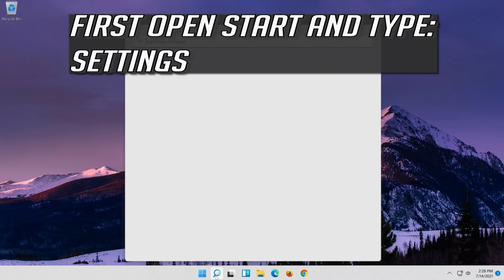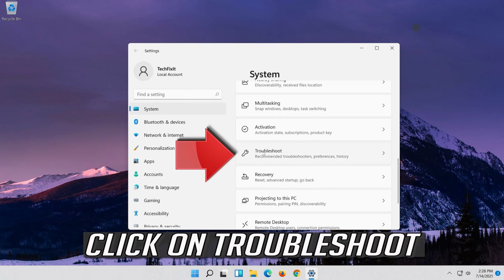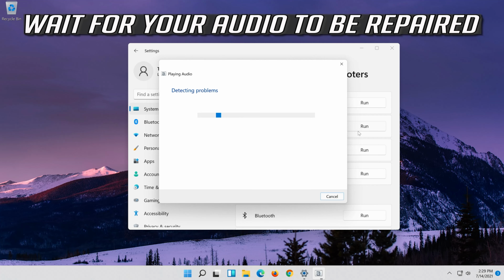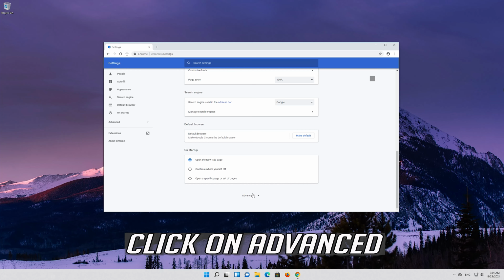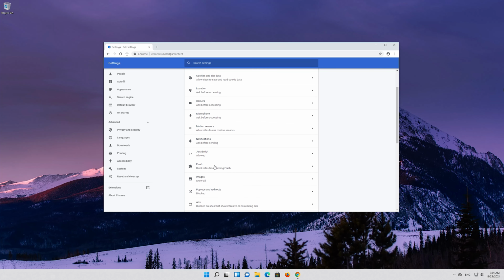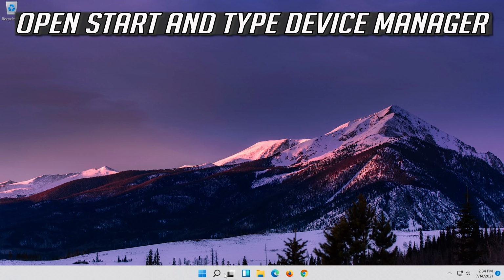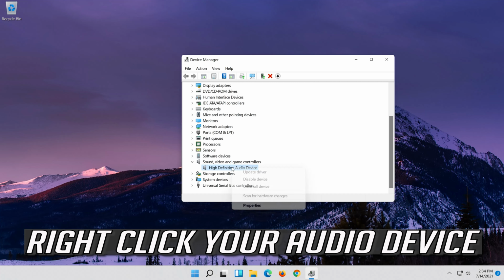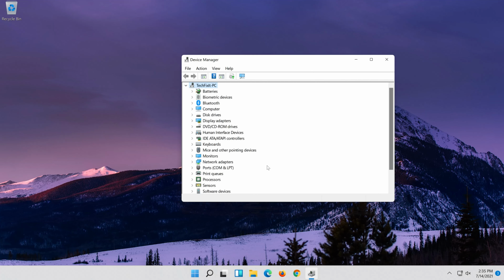No Sound In Google Chrome In Windows 11 FIX - [Tutorial]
Google Chrome might be the most popular browser, but that does not make it immune to problems. And one of the common problems many faced is with Chrome sound not working.

Few situations that occur during daily internet browsing are more annoying than a video where the sound doesn’t play. You’ve probably experienced this at some point or another, and you’re not alone – it’s a very common issue. Fortunately, most of the time it’s nothing serious, and solving this problem merely requires following a few straightforward steps.

That might sound too trifle an issue but it also is one that can be most frustrating; more so when all other apps on your device playback sound except Chrome.

However, the solution is equally easy and simple to deal with. Here is what you need to do when you have Chrome has no sound on Windows 11.

This troubleshooting guide will work on Windows 11 operating systems and desktops, laptops, tables and computers manufactured by the following brands: , Dell, HP, MSI, Alienware, MSI, Toshiba, Acer, Lenovo, razer, huawei, dynabook among others.